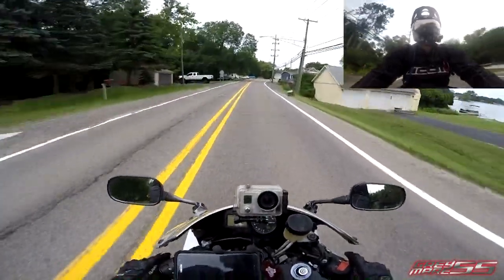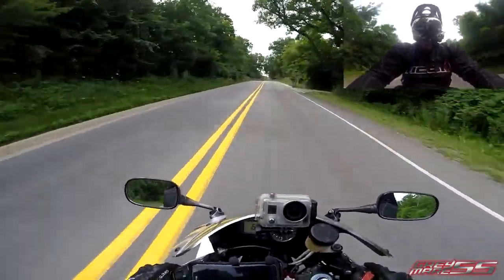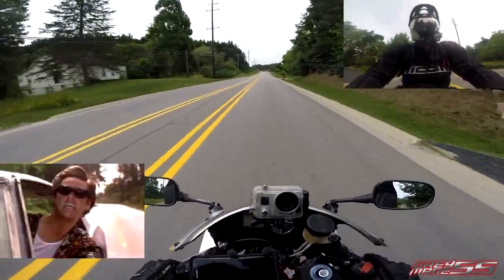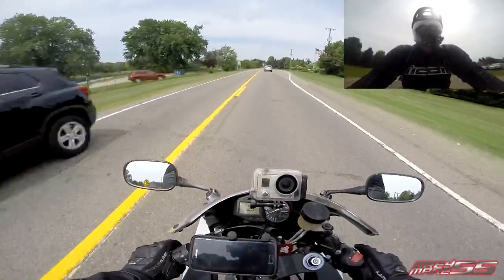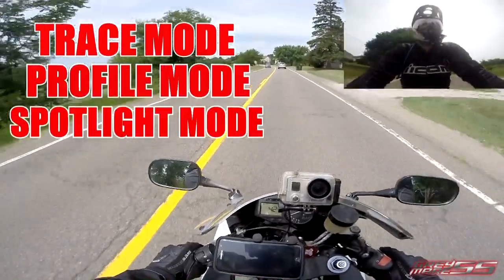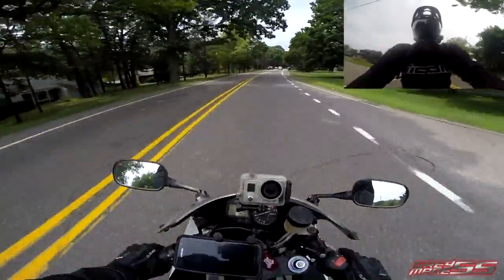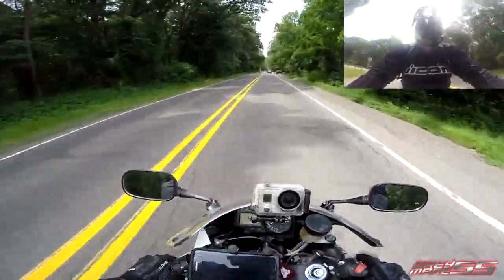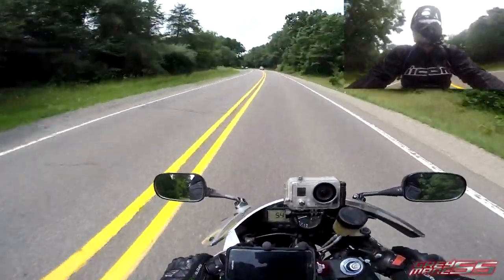Taking To The Sky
In this video I take to the skies to test the ActiveTrack features of my DJI Mavic Pro...